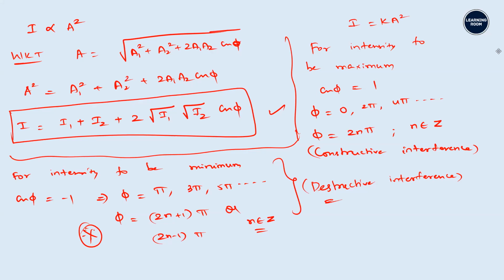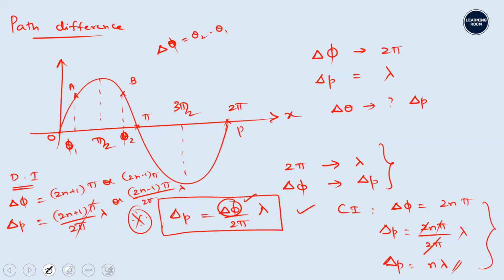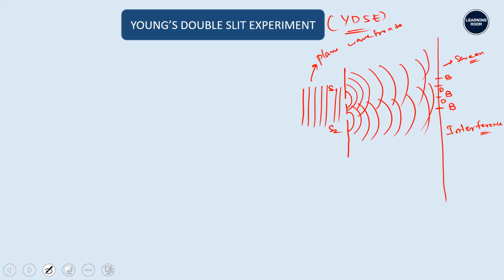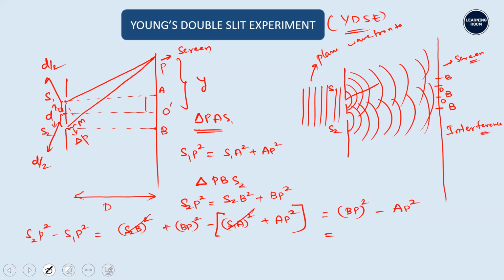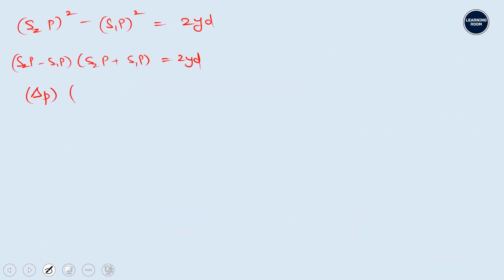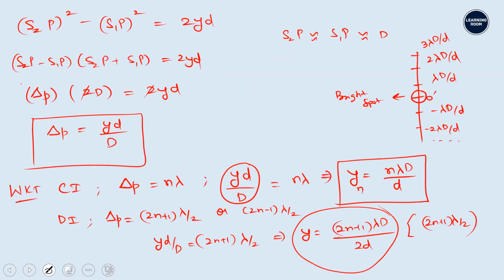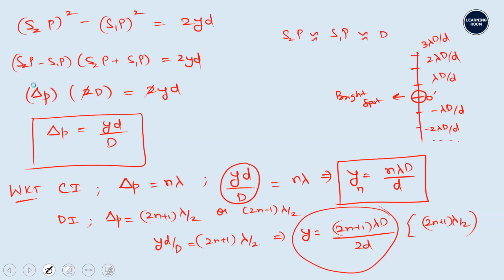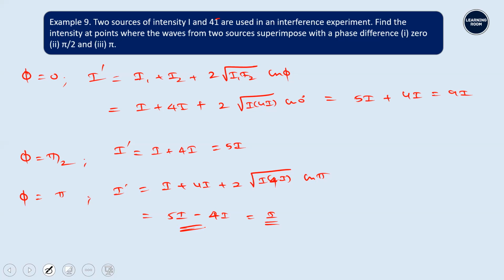XII Physics 14th sep 22